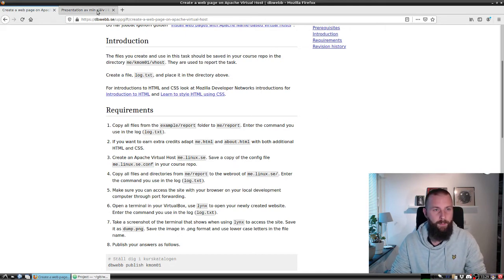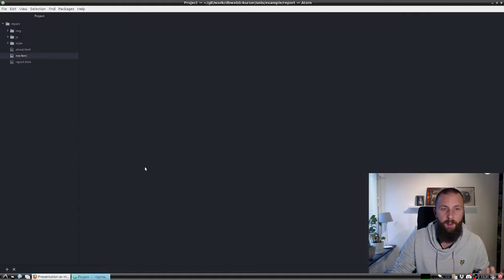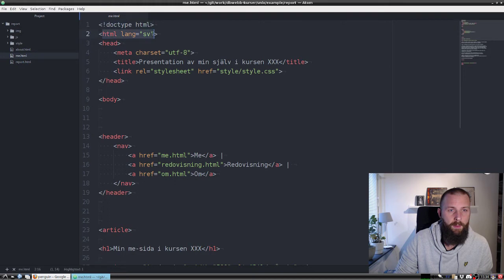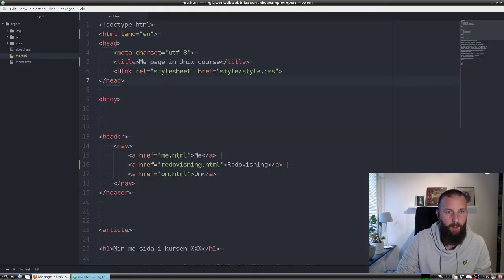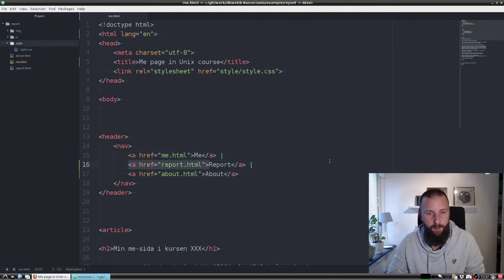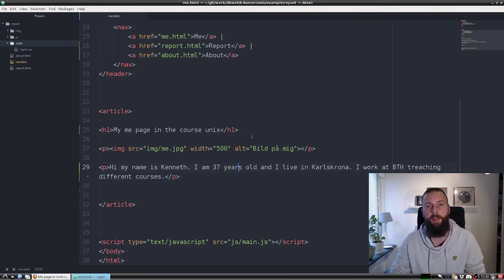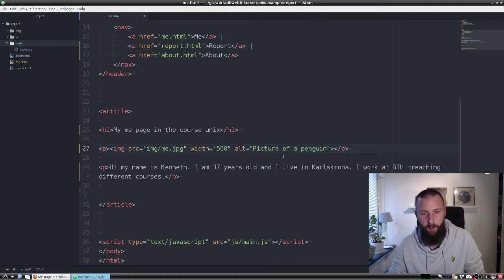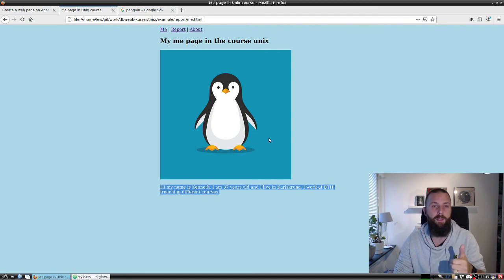00 unix html/css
Kenneth shows a crash course in html and css